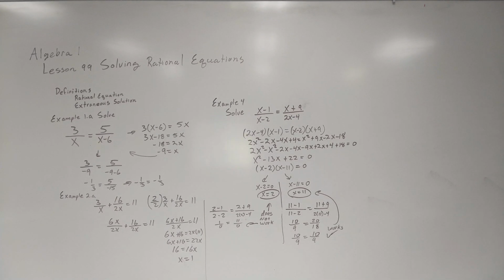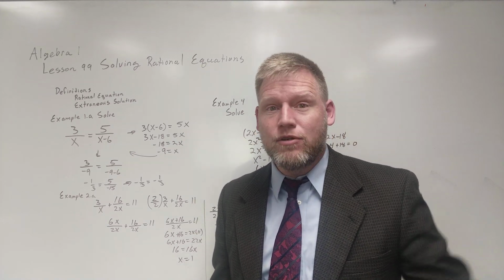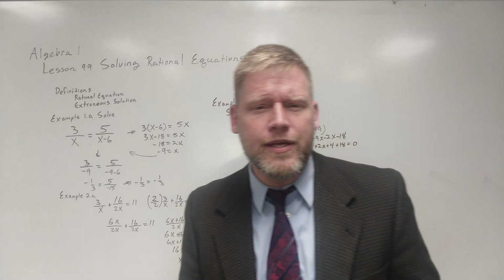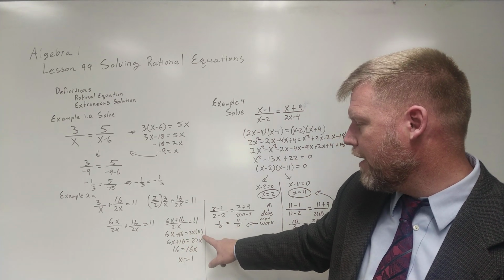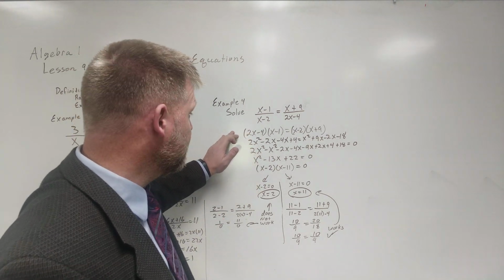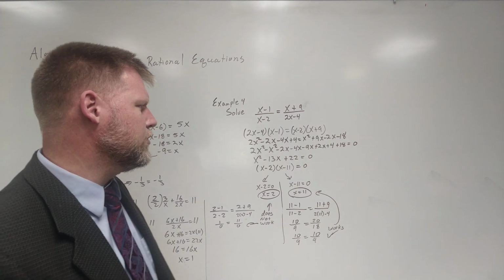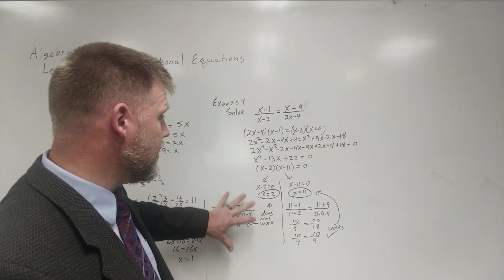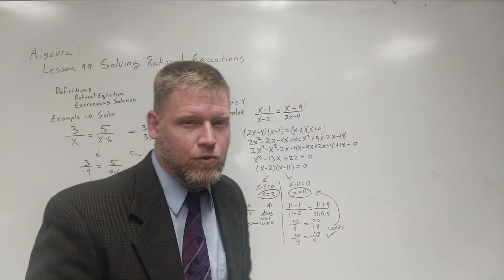Saxon Algebra 1 Lesson 99 Solving Rational Equations